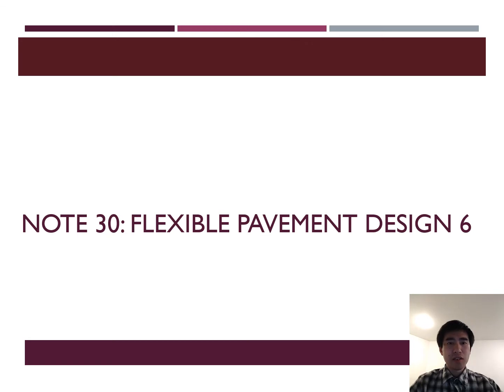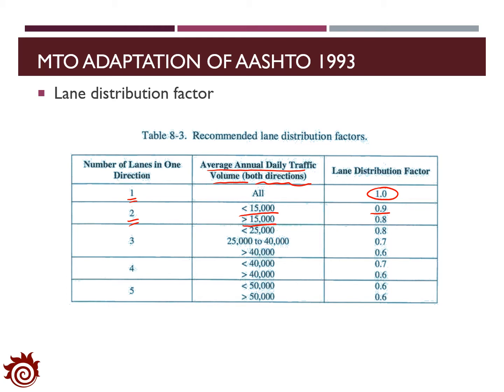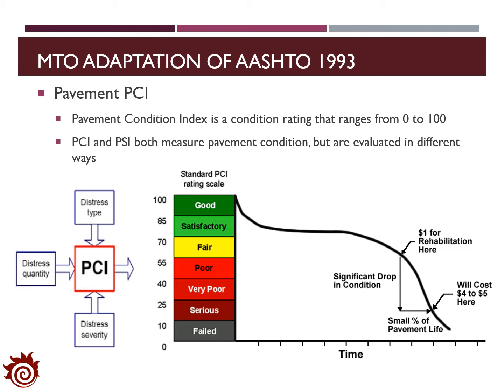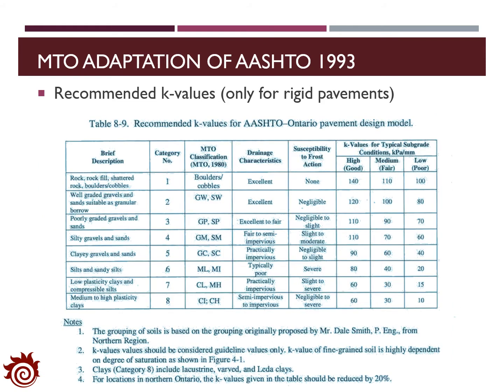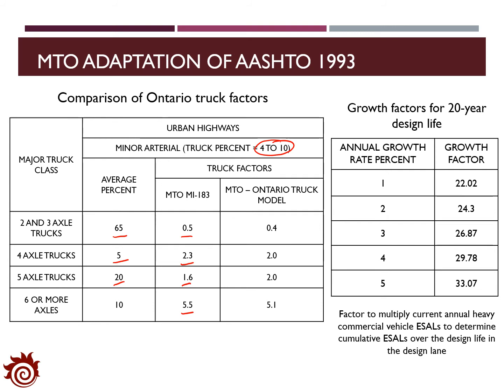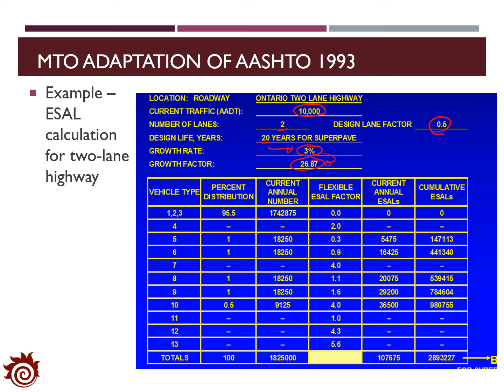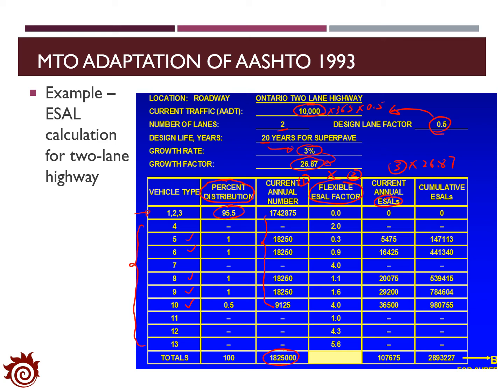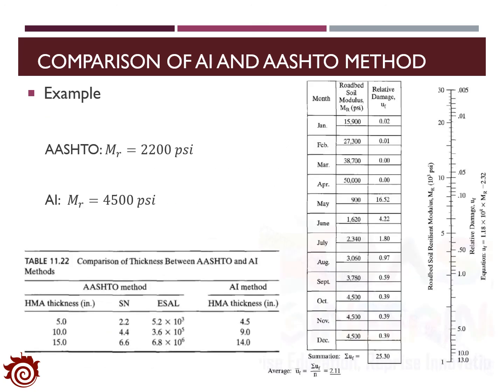Note 30: Flexible Pavement Design 6